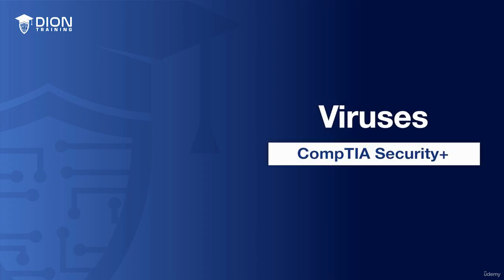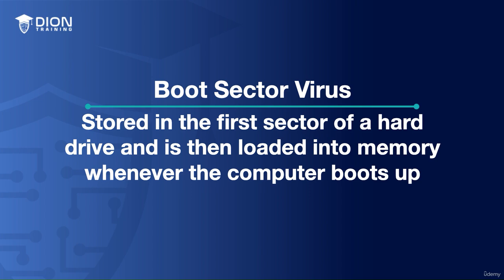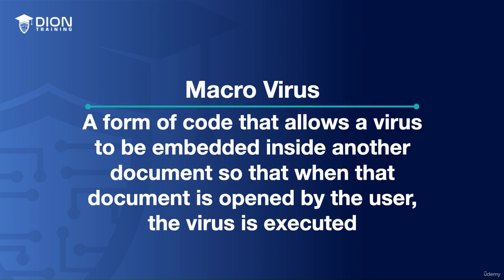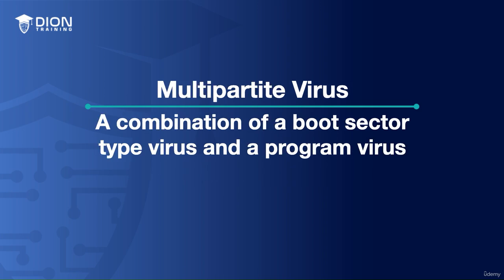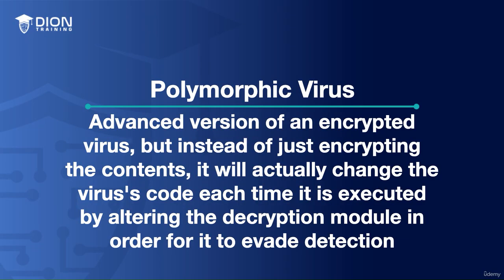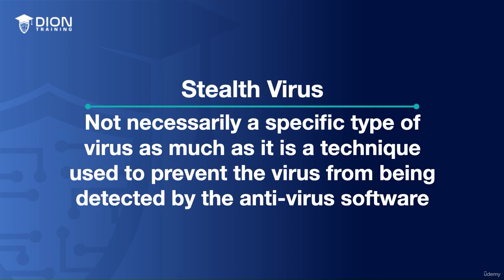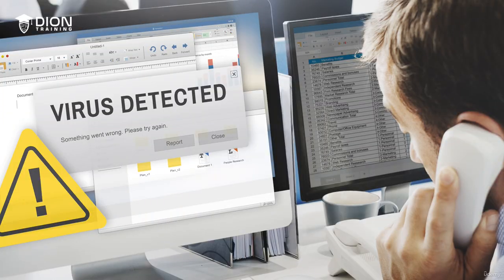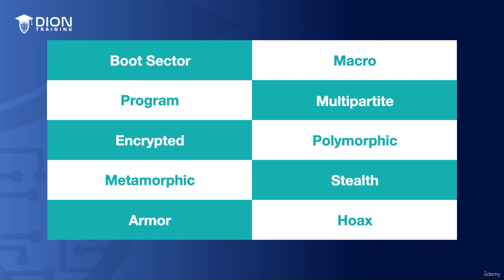043 Viruses OBJ 2 4